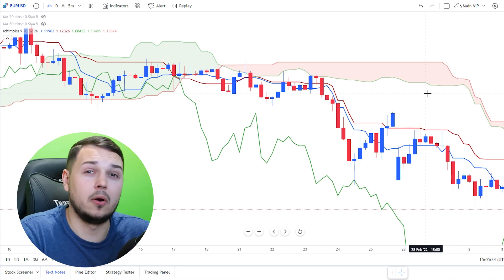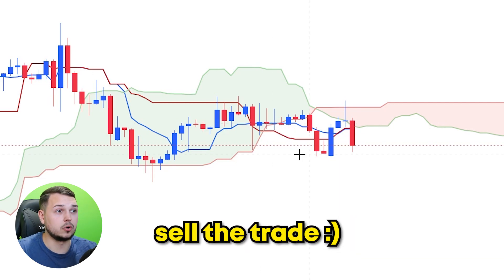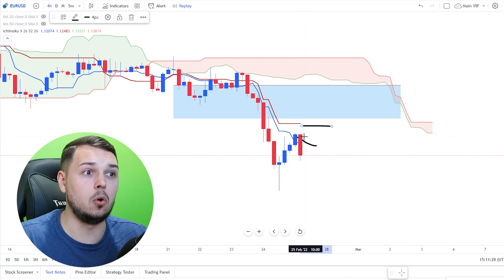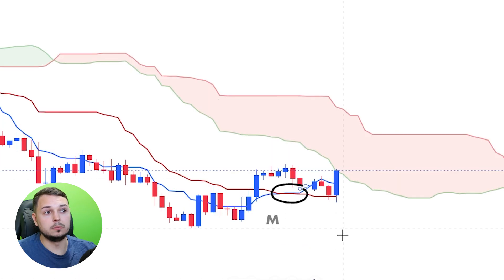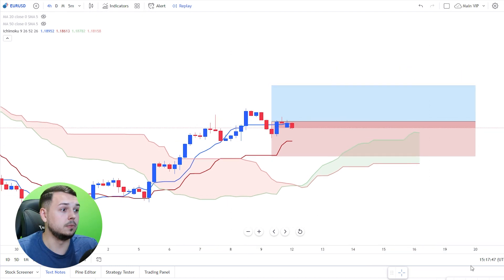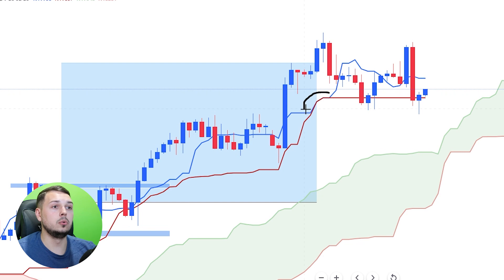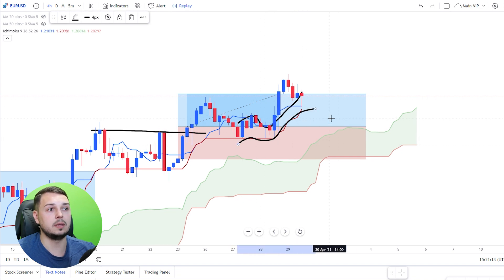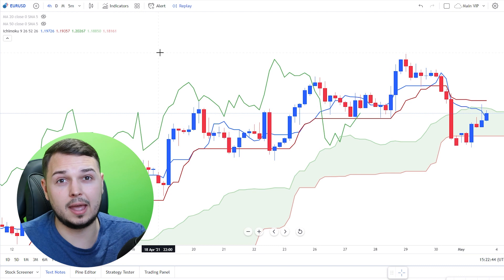How To Master The Ichimoku Cloud (My SIMPLE Trading Guide 2023)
Ichimoku Cloud Trading Strategy that can be used when swing trading or scalping. This Ichimoku cloud trading strategy shows how to enter the bear and bullish market and how to manage your trading account risk when using the Ichimoku cloud.

Ichimoku Cloud Explained :

The Ichimoku Kinko Hyo, or equilibrium chart, isolates higher probability trades in the forex market. It is new to the mainstream but has been rising in popularity among novice and experienced traders. Known for its applications in futures and equities, the Ichimoku cloud shows more data points, which provide a more reliable price action. The application offers multiple tests and combines three indicators into one chart, allowing a trader to make the most informed decision. Learn how the Ichimoku Cloud Trading Strategy works and how it can be applied properly.

The Ichimoku Cloud indicator is intimidating at first, but once broken down; every trader will find the application helpful. The ichimoku cloud chart meshes three indicators into one and offers a filtered approach to the price action for the currency trader. Additionally, this approach will not only increase the probability of the trade in the FX markets but assist in isolating the true momentum plays. The Ichimoku Cloud provides an alternative to riskier trades, where the position has a chance of trading back former profits.

ichimoku cloud crypto trading also works pretty much the same.